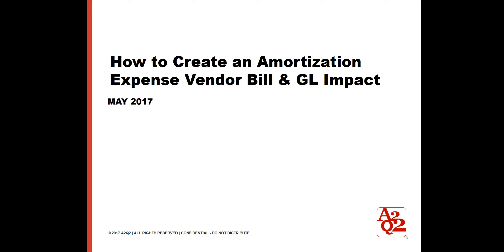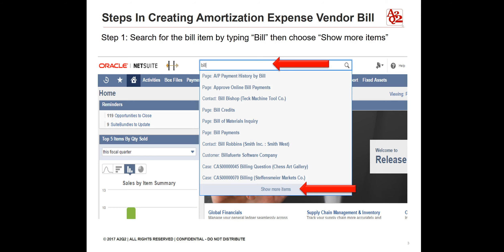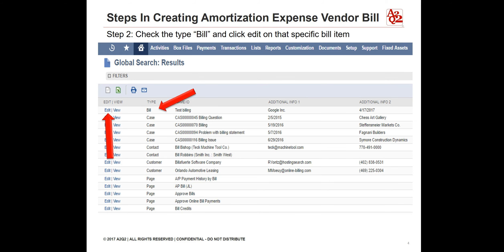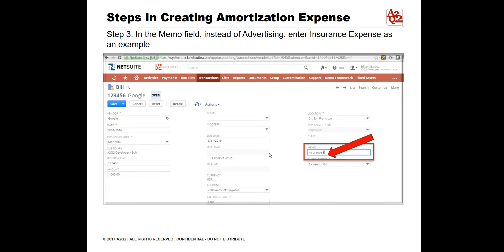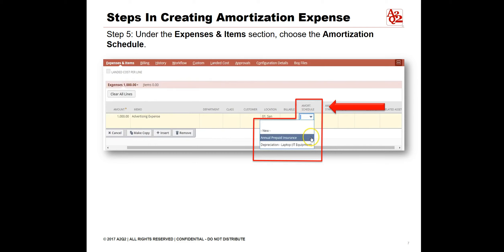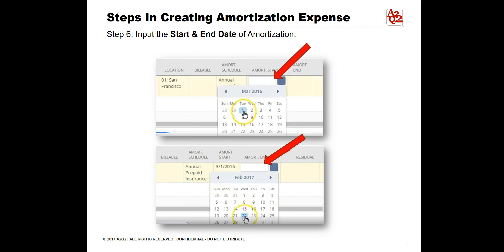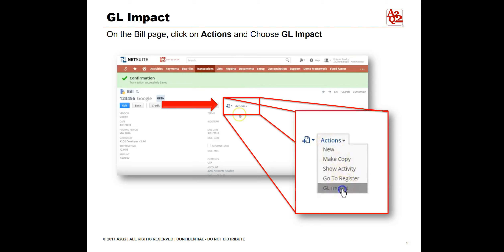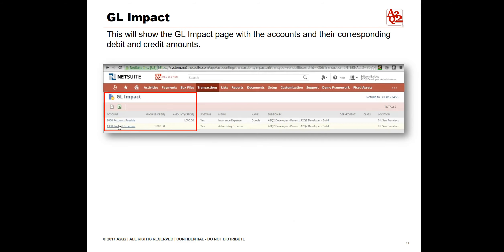#118 | How to Create an Amortization Expense Vendor Bill & GL Impact in NetSuite